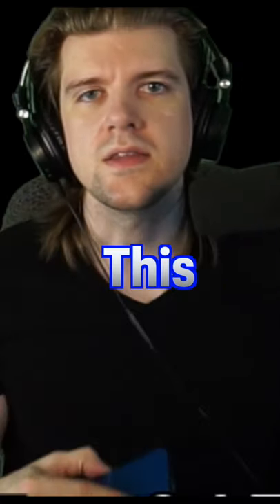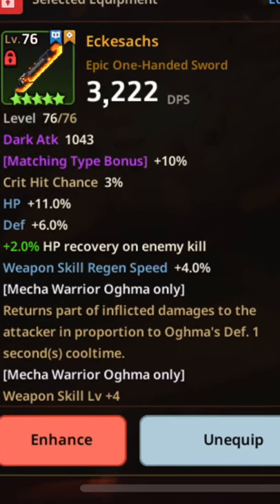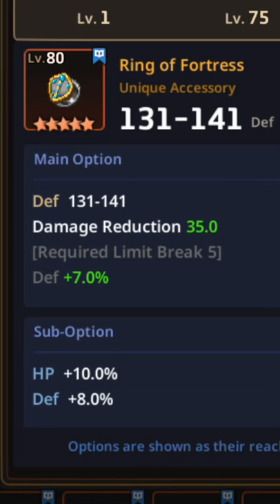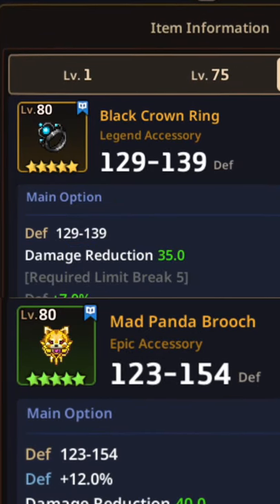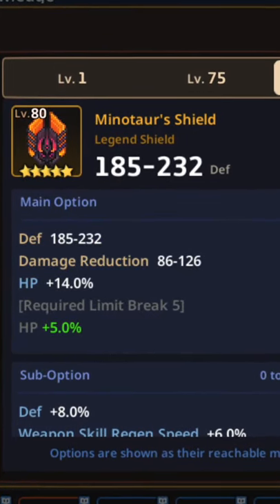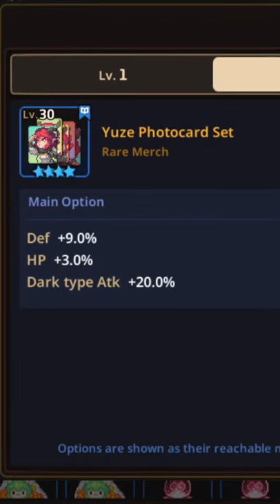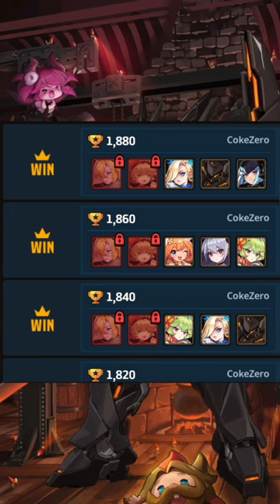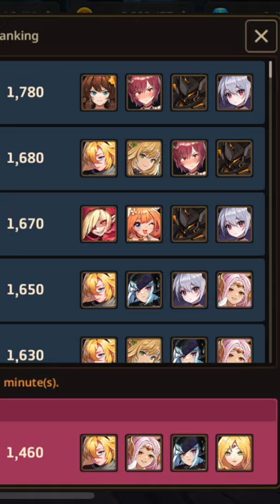Guardian Tales, Oghma 1 Min Build Guide